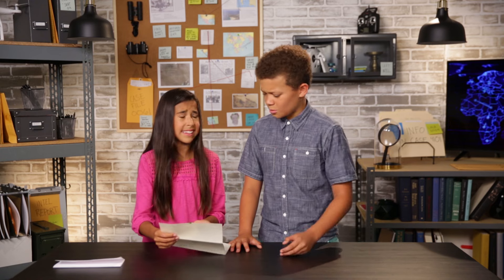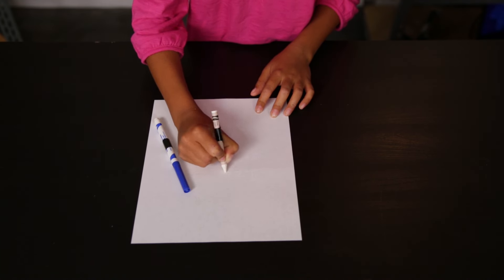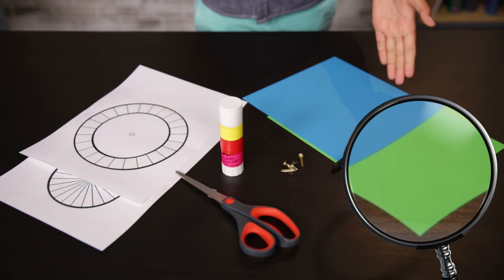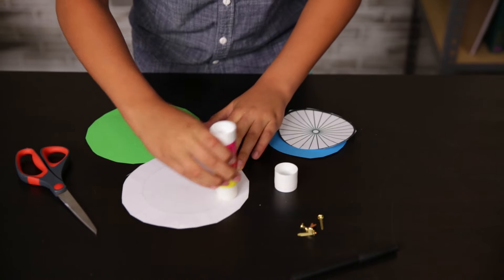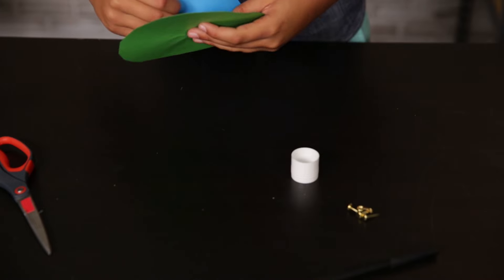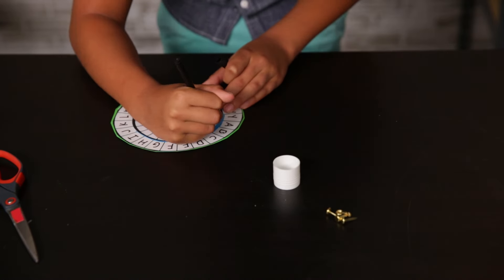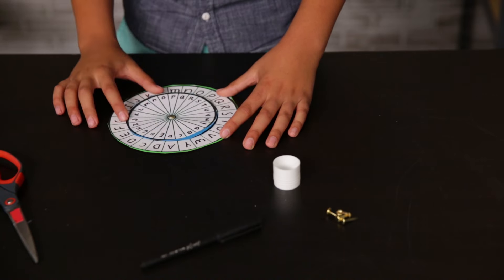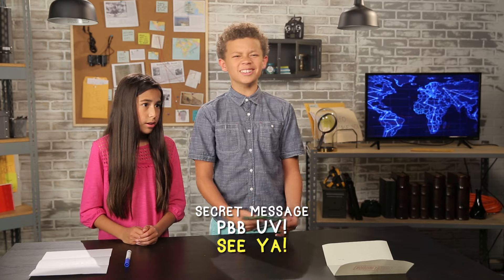How to Decode a Secret Message! (DIY Decoder) | D.I.SPY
Today's assignment from Head Quarters: spies-in-training Izzy and Kaiden must spy decode secret messages. Watch to learn how to make DIY invisible ink and a decoder.

-Credits-
Executive Producer - Judy Meyers
Executive Producer – Camie Holmes
Writer / Producer - Michael Rainey
Producer - Daisy Wall
Associate Producer - Chelsea Butler
Director of Photography – Marissa Deal
2nd Camera Operator – Jordan Roman
Sound Mixer – William White
Studio Teacher – Carol Bandy
Hair / Makeup – Clara Gonzales-Garza
Production Designer – Jay Dizon
Production Assistant – Ciara Lunger
Post Production Supervisor - James Hamilton
Editors – Heath Belser and Per Olin
Assistant Editors – Bradley Yost and Jasper Tatem